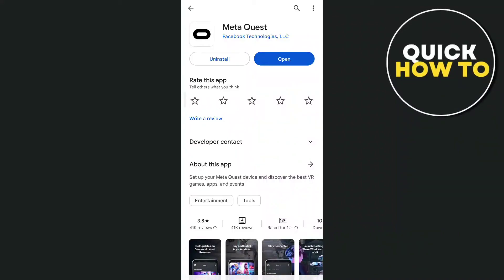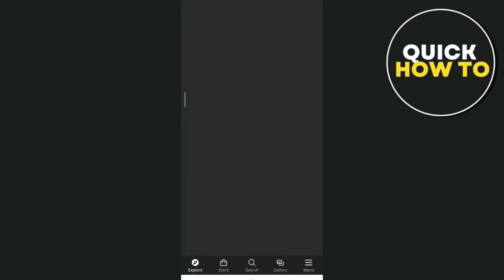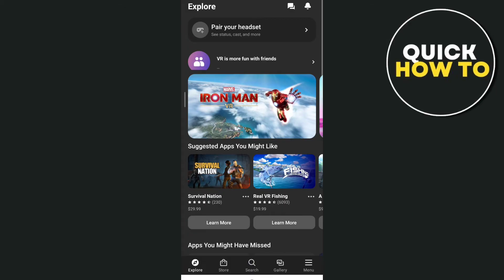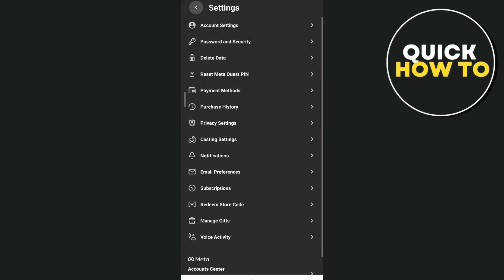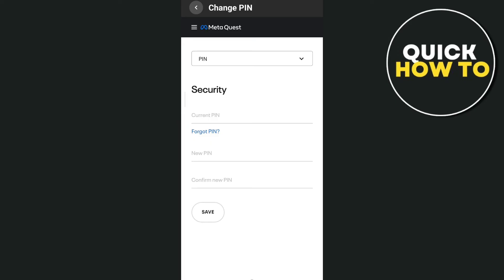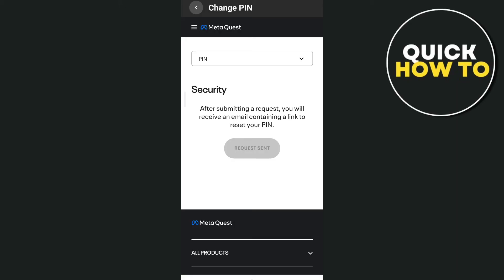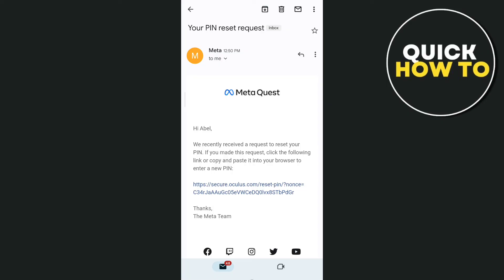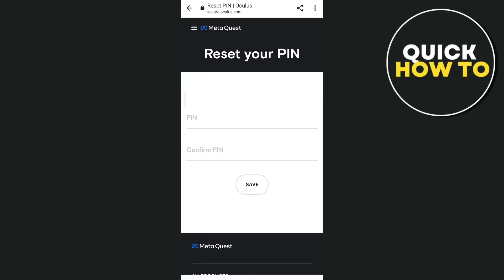How to Find Your Meta Quest Pin (Easy)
In this video you will learn how to find Meta Quest pin.